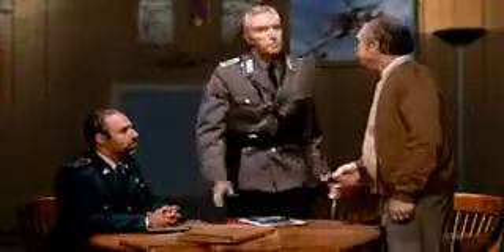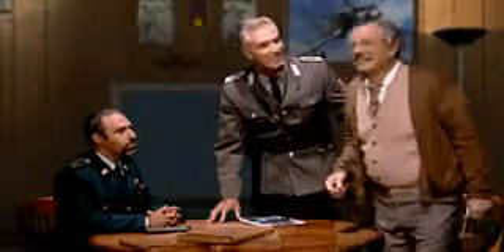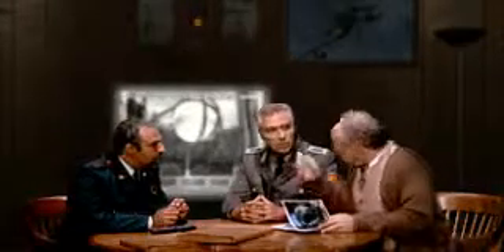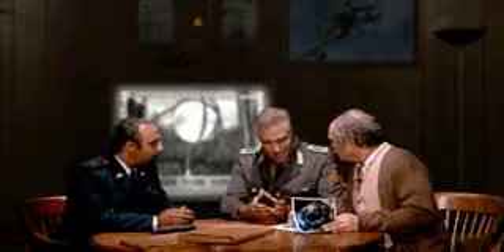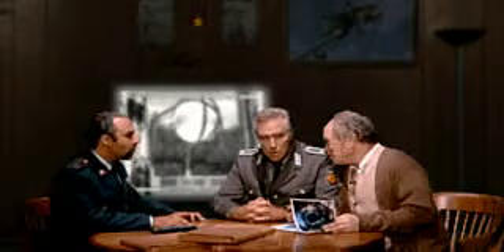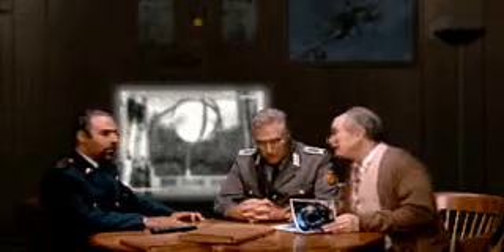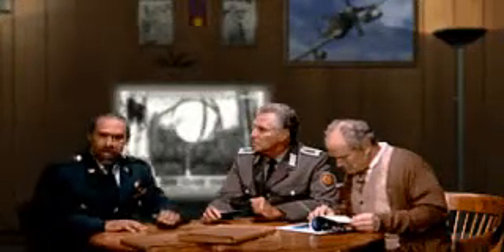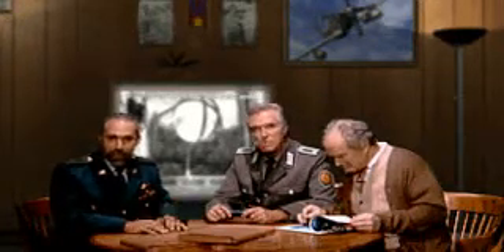ally6 find the iron curtain